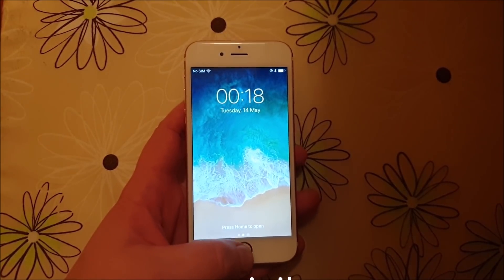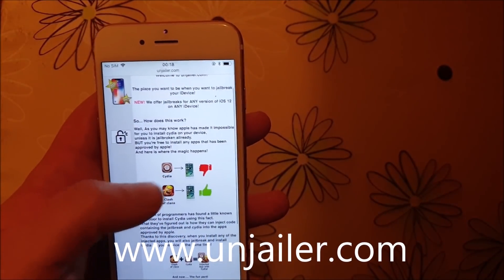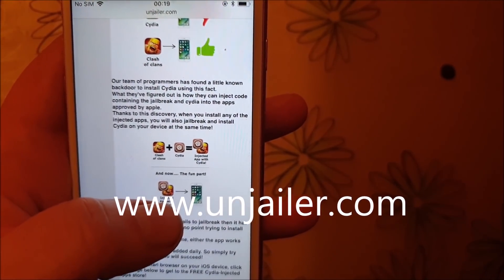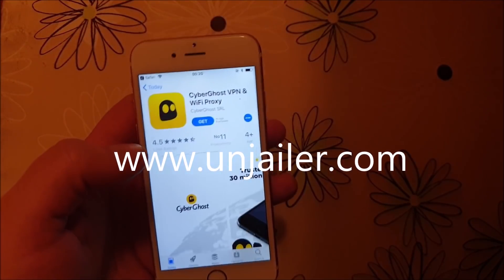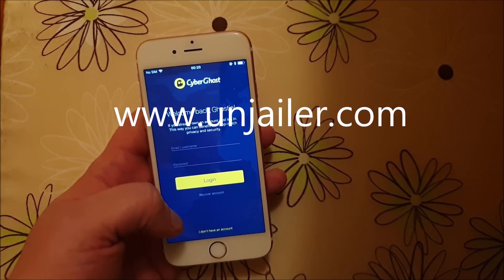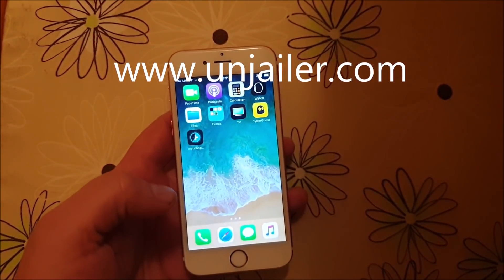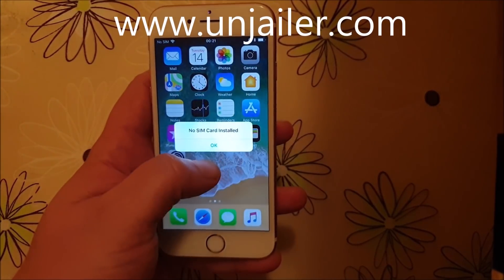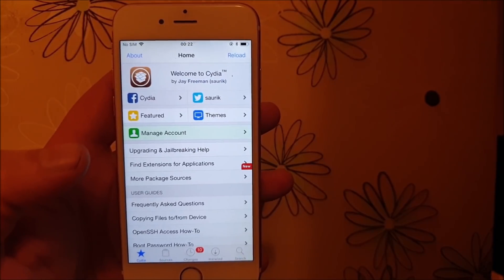[NEW] iOS 12.3 How To Jailbreak Untethered. iOS 12.3 Jailbreak By Unjailer Released! Guide Tutorial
Finally iOS 12.3 can be jailbroken fully untethered, thanks to the Unjailer team!
This is the greatest ios 12.3 jailbreak update ever!
Finally jailbreak for ios 12.x.x and ios 12.3 is here!
All devices running any version of ios are supported. All apple iphone and apple ipad are supported and can be jailbroken fully untethered with this full untethered jailbreak for ios 12.
After jailbreaking you will get a full working updated cydia with working substrates, and you don't even need a computer to jailbreak!

So get jailbroken today with unjailer untethered ios 12.3 jailbreak!

This process exploits the software to give the user root access and allows it to install themes, applications, or tools that are not already in the Apple App Store. This also allows malware to be more easily installed on the device. The process is not legal in all countries and Apple has announced that jailbreaking may cancel the warranty.

The terms untethered and tethered
Tethered jailbreak means that the device is not independent after jailbreaking. This means that it must be started via a computer that introduces a specific boot sequence, which makes it more energy-consuming and generally risky when a battery discharge causes the phone to die until it can be connected to a computer.

Untethered jailbreak is the straight opposite, which means that the device works as usual after it's jailbreaked, but the ports have been opened for more opportunities.

Semi-tethered jailbreak is similar to Tethered jailbreak, with the difference that the device can boot without the help of a computer and that after boot, the device is no longer in a status of jailbreak. In this mode, the device can be used as a regular device, but it can not run third-party applications. To get a status of jailbreak after a reboot or bootup, the jailbreak tool must be reused.